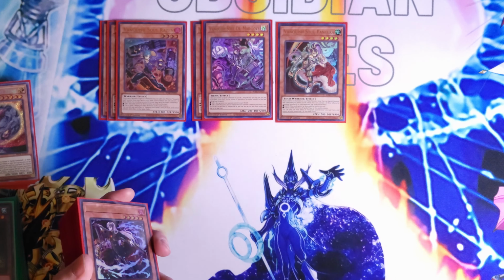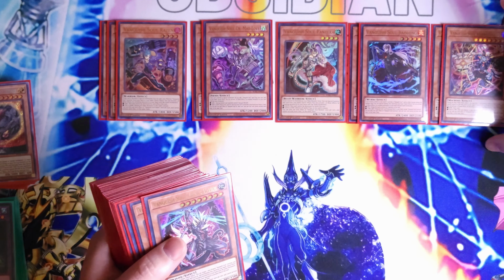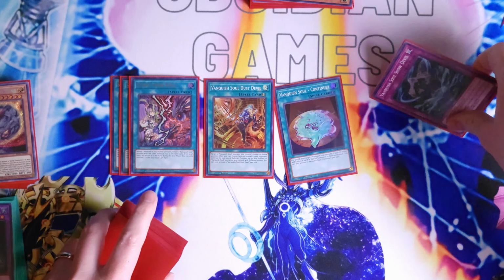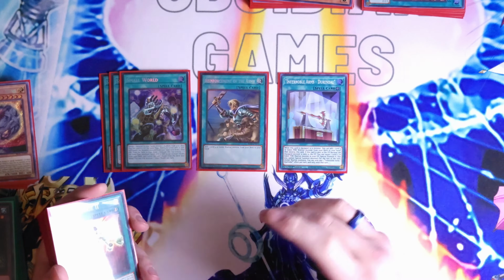Yu-Gi-Oh! Vanquish Soul goes BRRRR!!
Our returning episode of Local Diaries as we take a brand new deck to locals!! How do we do with a new found deck? Find out and watch for the profile!!